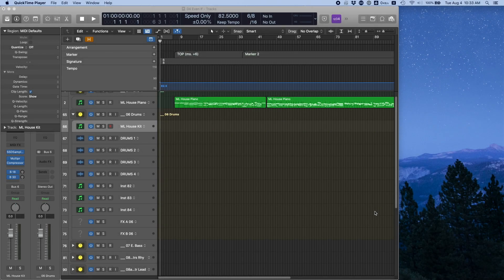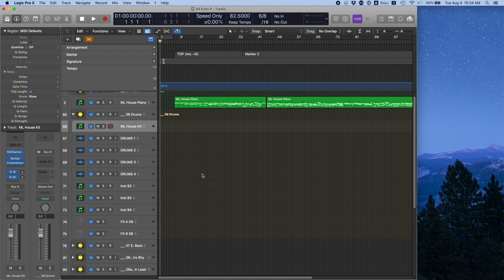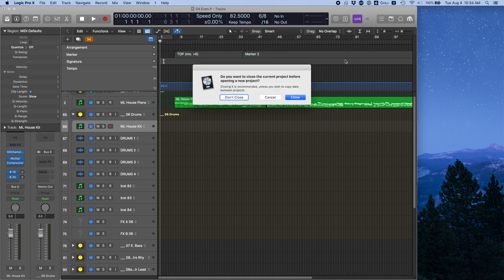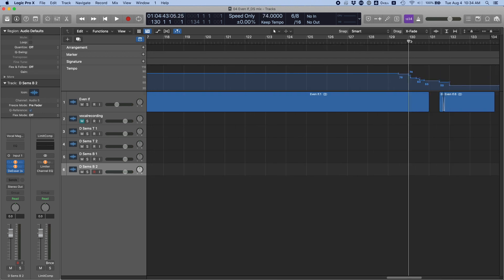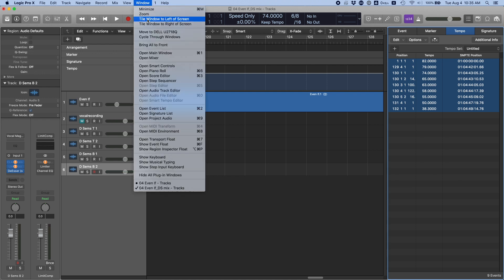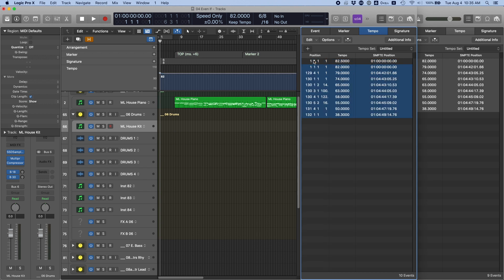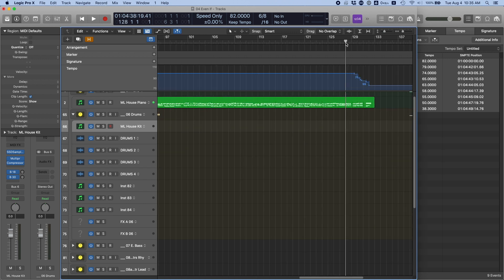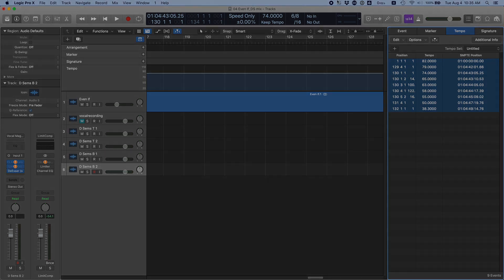Logic Pro: How To Copy/Paste Tempo Between Projects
How to use the tempo list to copy and paste tempo maps between projects.